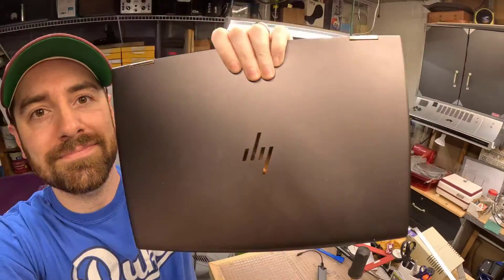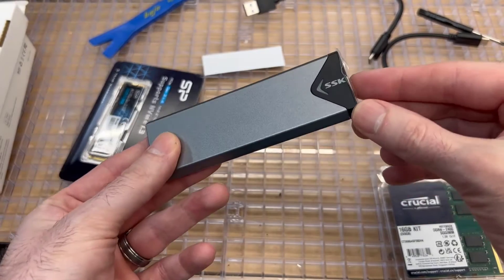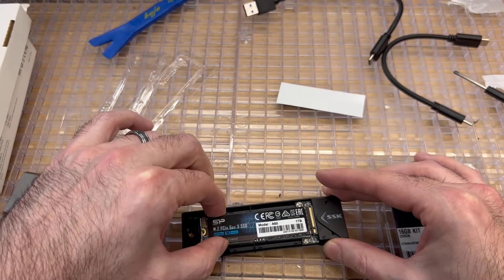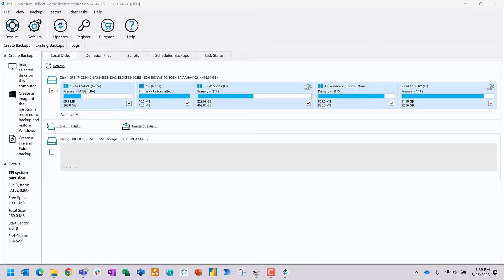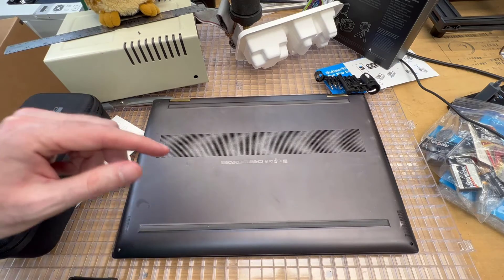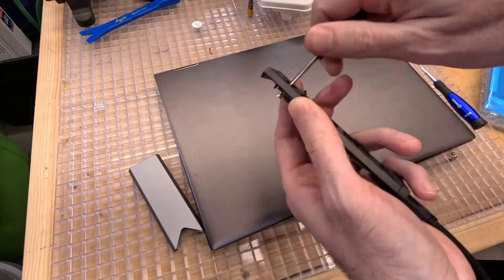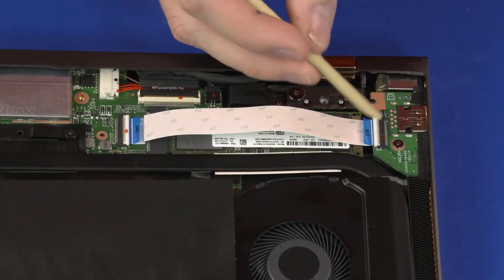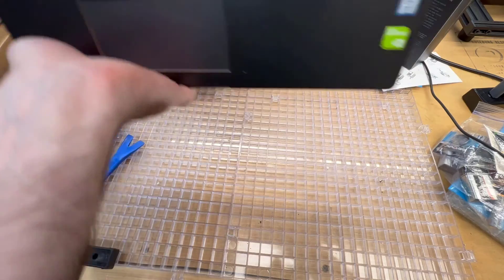HP Spectre x360 Laptop Upgrade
Description:
In this comprehensive tutorial, learn how to upgrade the M.2 SSD and RAM on your HP Spectre Laptop to enhance its performance and storage capacity. Upgrading these components can significantly improve your laptop's speed, responsiveness, and overall functionality.

Follow along as we guide you through each step of the process, providing clear instructions and helpful tips to make the upgrade procedure smooth and hassle-free. Whether you're a tech enthusiast or a novice, this tutorial is designed to be accessible and easy to follow.

ITEMS USED
SSK M2 SATA SSD Enclosure

Silicon Power 1TB - NVMe M.2 PCIe Gen3x4 2280 SSD

Crucial RAM 16GB Kit (2x8GB) DDR4 2400 MHz CL17 Laptop Memory CT2K8G4SFS824A

Kobalt Kobalt 14-In-1 Precision Screwdriver

00:00 - Intro
00:46 – SSK M2 Hard Drive
02:12 – Cloning Hard Drive
03:45 - Remove Laptop Cover
08:37– Install New Drive and RAM
07:23 – Dynamic Org Chart Excel Plus Visio
09:23 – ChatGPT for Org Charts
10:02 – Reassemble